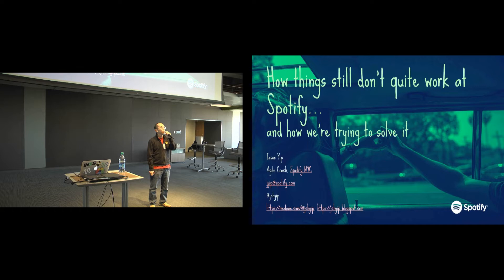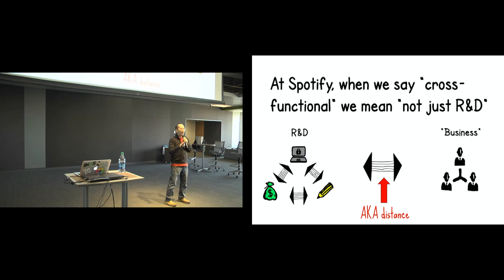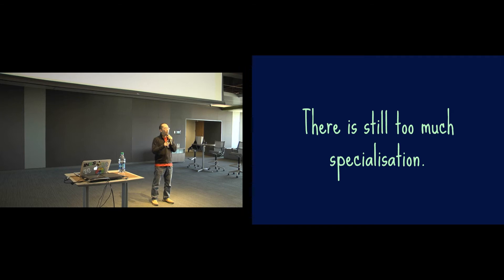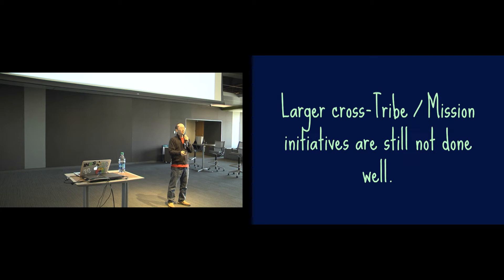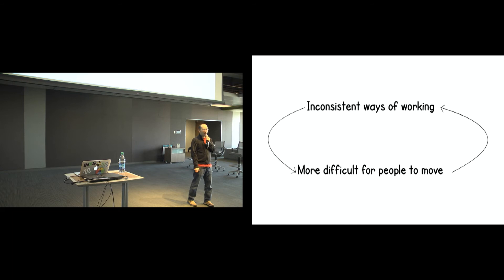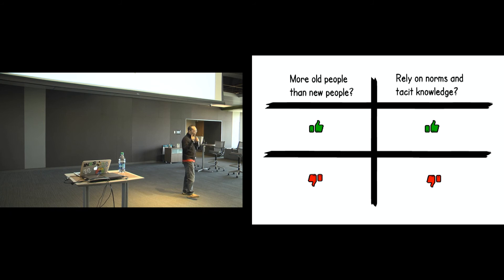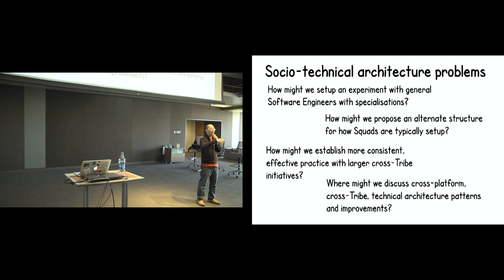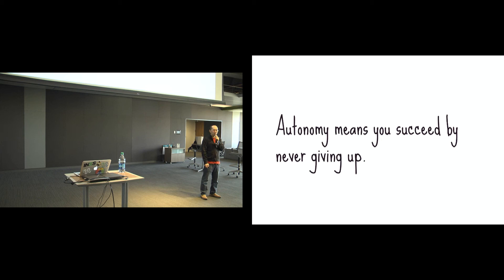Things that still don’t quite work at Spotify... and how we’re trying to solve it.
This talk is part of Cerner's Tech Talk series. and @CernerEng on Twitter.

Let's put aside the "bubblegum and unicorns" of the Spotify Engineering Culture videos and talk about what doesn't quite work at Spotify and how we're trying to solve it.
This is a failure / learning report to remind you that it's always hard AND yet it's always possible to improve.

Jason Yip first encountered Extreme Programming in 1999 on comp.object, comp.software-eng, xprogramming.com, and c2.com (the original Wiki). He joined ThoughtWorks in February 2001 just after the dot com bubble burst. Was a committer on CruiseControl, the first Open Source Continuous Integration server. Dropped out of a MSc in Software Engineering. Joined Spotify NYC as an Agile Coach in February 2015.